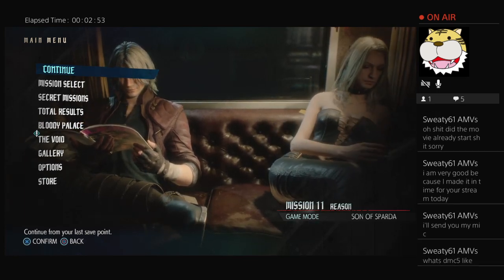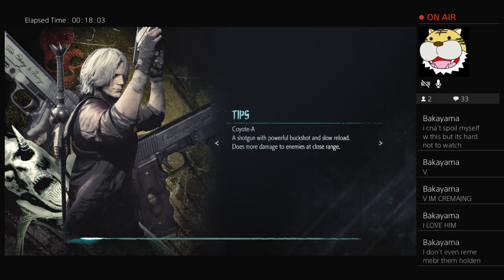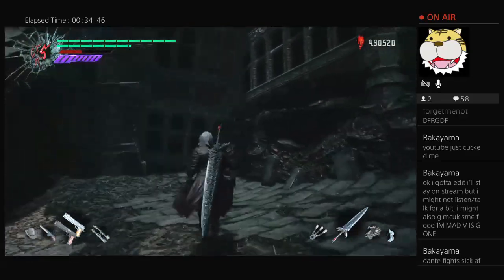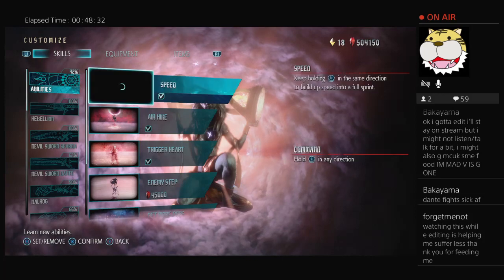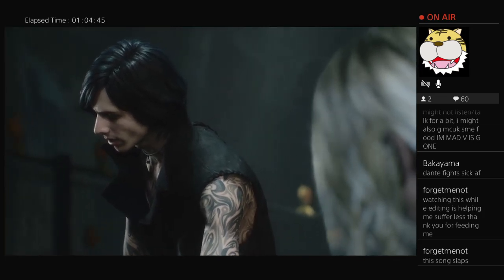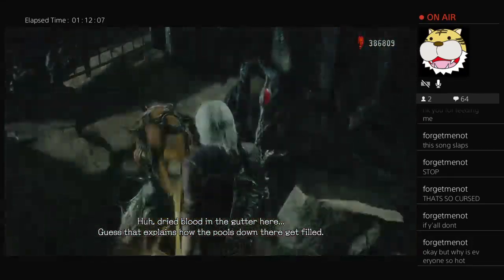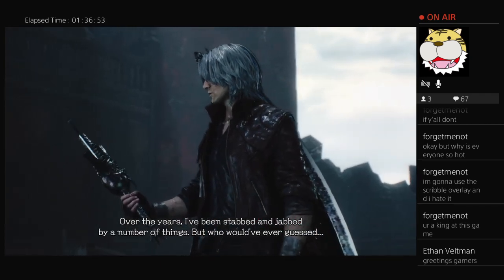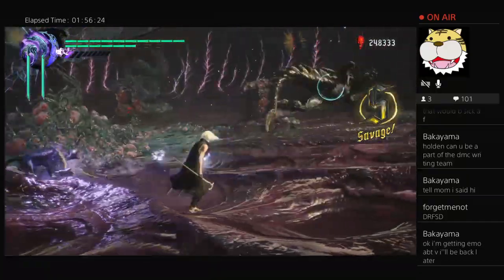Doing dmc 5 stuff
Holden | ♂ | 18 | Canada

amvs & gmvs

BLAKE IS BEST WAIFU AND JUHAKU IS BEST SHIP WOW I LOVE YAOI GAY GAY GAY GAYYYYYYY (reylo is the actual best ship but THATS BLAKES SHIP FUCK U HOLDEN)